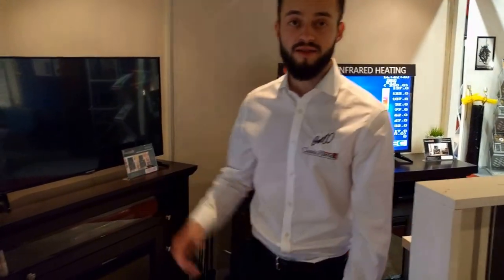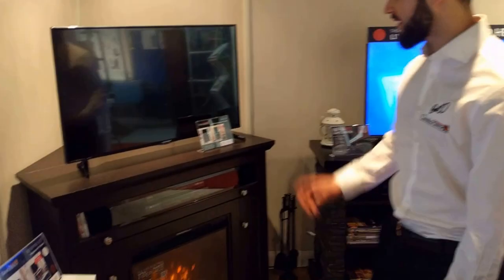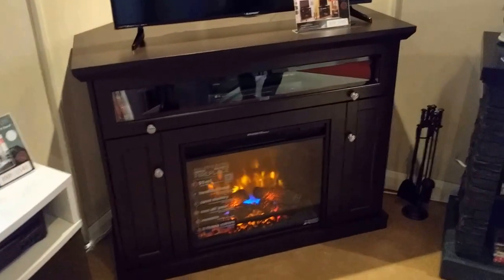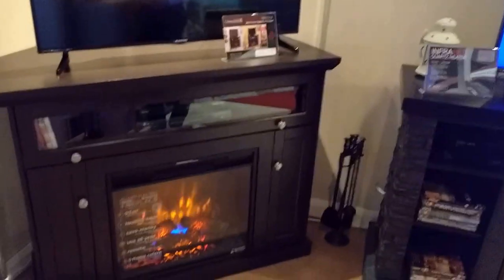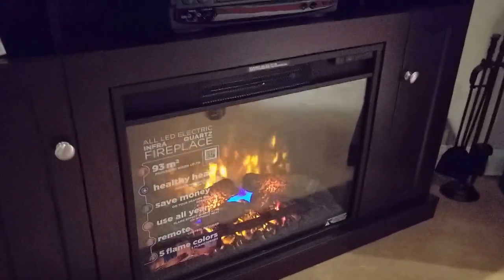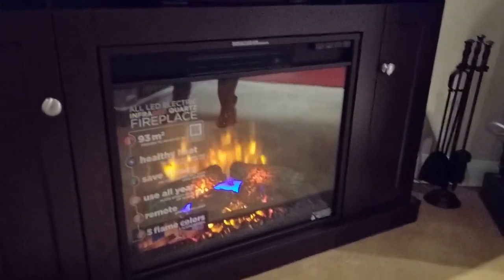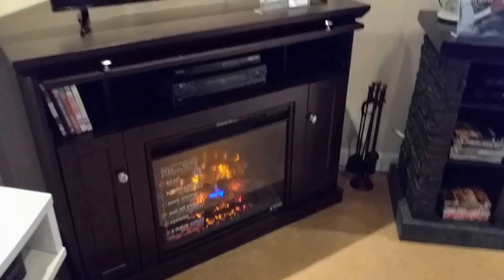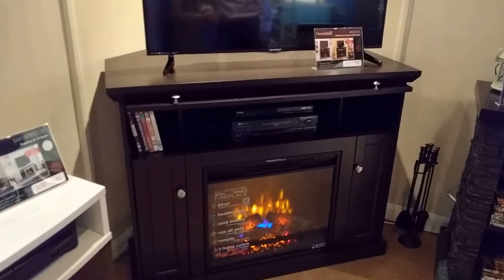ClassicFlame 23DE9047-PE91 Windsor Fireplace TV Stand - product overview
Take a sneak peak at our new ClassicFlame Windsor Fireplace TV Stand, launched in the UK on June 2016 at the Hearth and Home Show. This tv stand fireplace is available in either Espresso or Antique Cherry finish and it's shipping now.